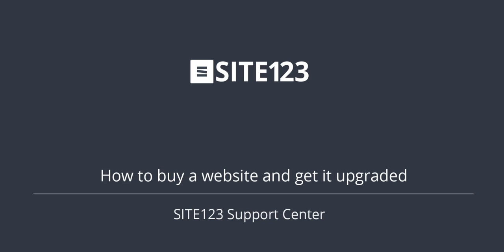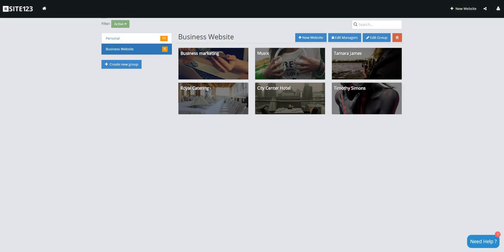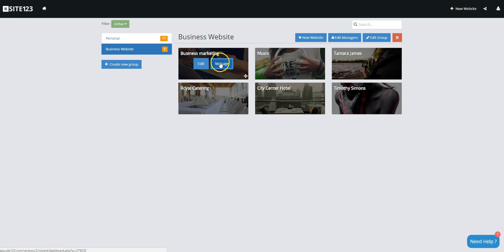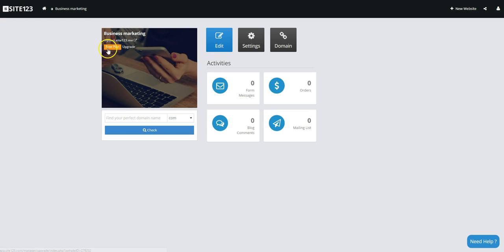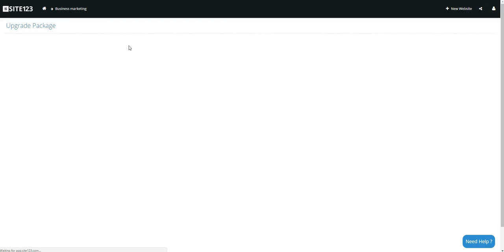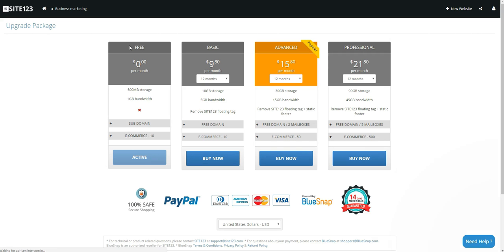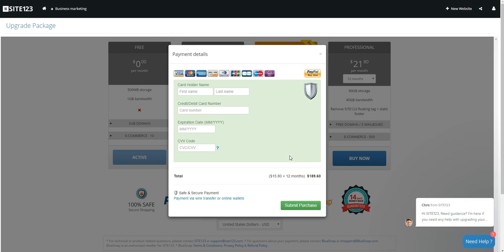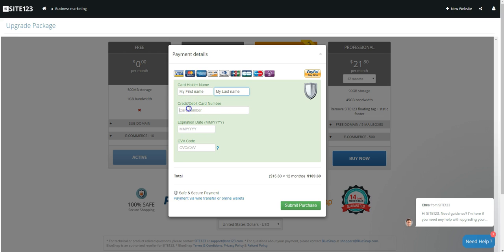SITE123 - How to buy a website and get it upgraded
This short tutorial will show you how to buy a website and get it upgraded.